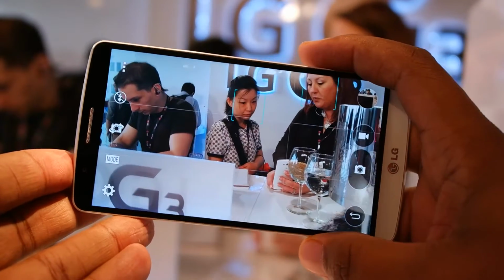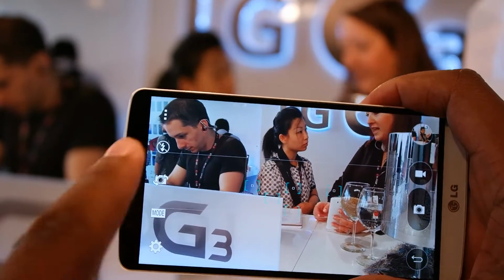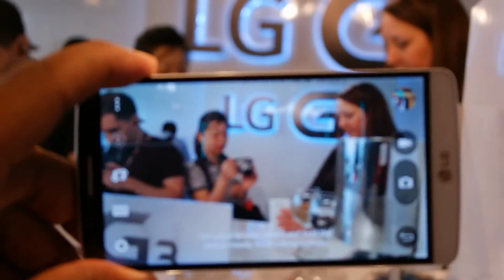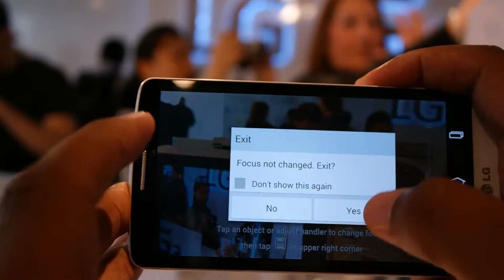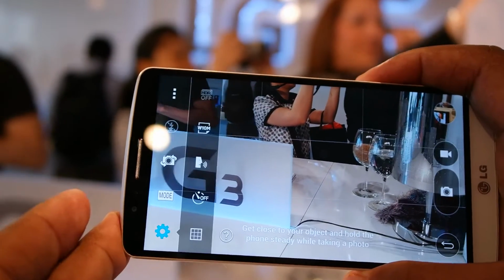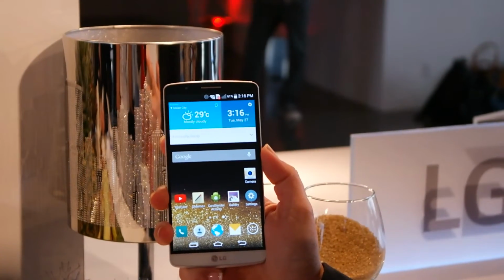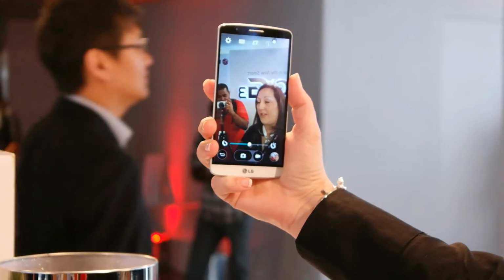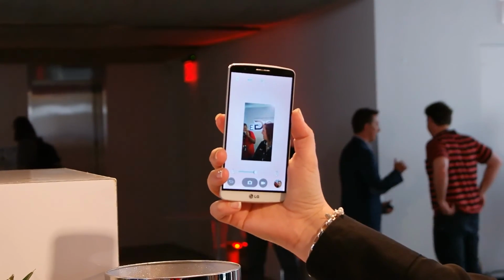LG G3 hands on with new Camera UI